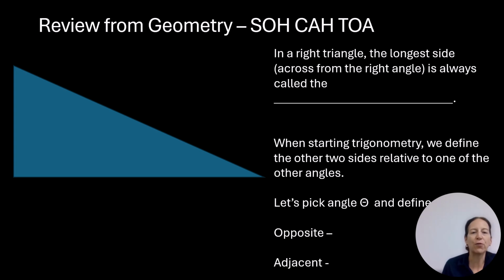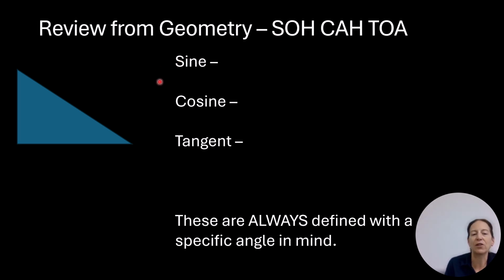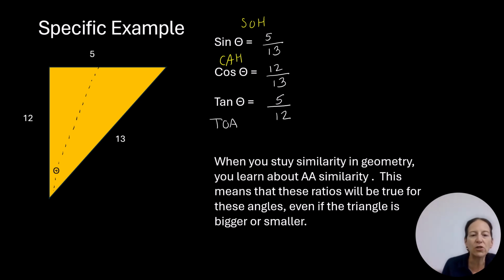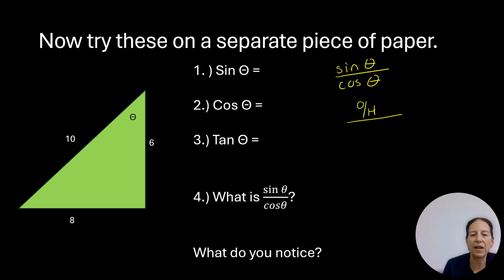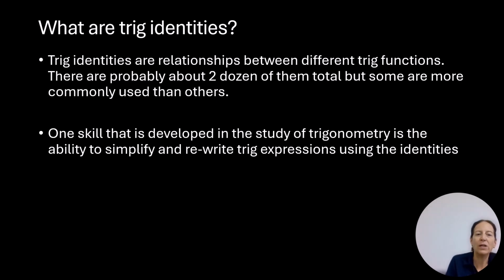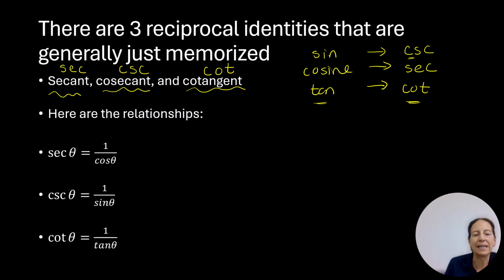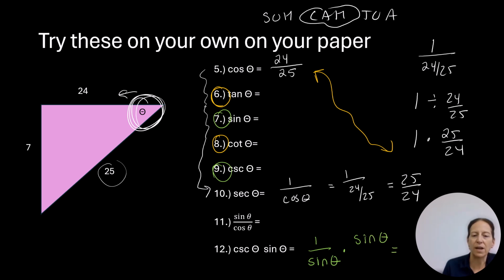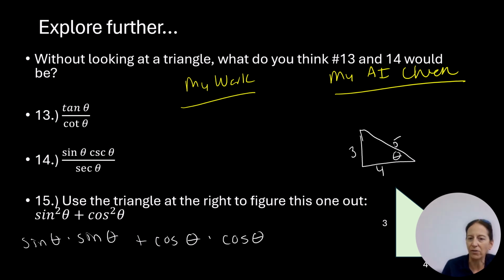Trigonometry Part 1